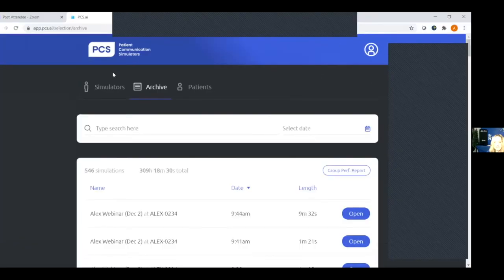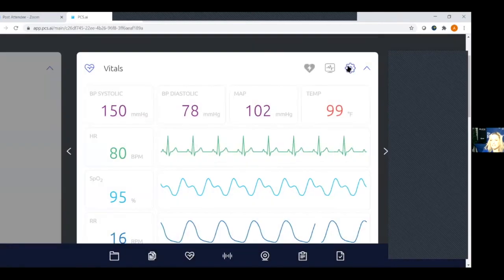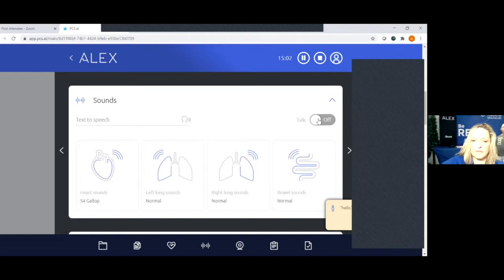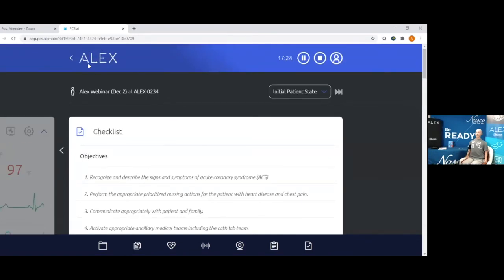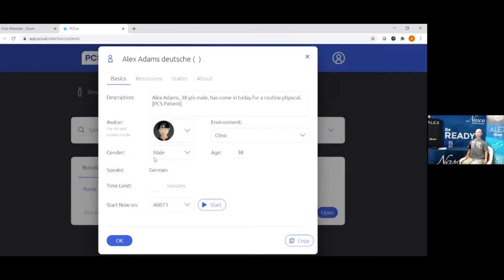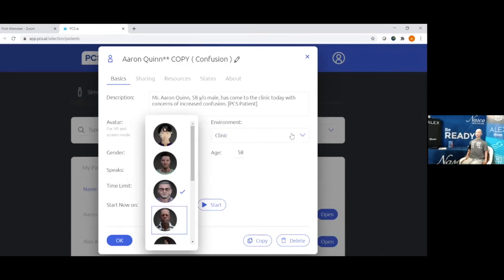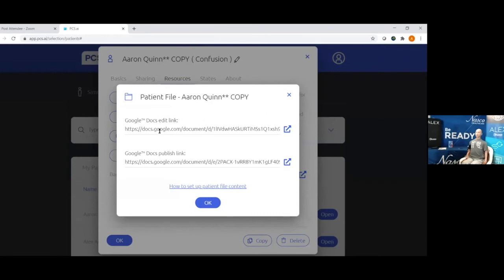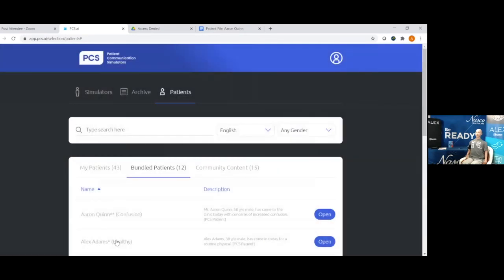Nasco Healthcare ALEX Distributor Webinar - Dec 4, 2020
ALEX

The first full-body Patient Communication Simulator that sees, listens and talks using artificial intelligence.

Features:
-Scenario-driven, instructor-controlled
-Enables realistic training in patient communication
-Speech and touch recognition
-5-year warranty

Ideal simulator to train nurses, medical students & patient care personnel to:
-Learn critical thinking, decision-making & priority-setting skills
-Conduct initial patient assessments
-Conduct clinical interviews
-Receive feedback on procedures such as I.V. administration, wound care or catheterization